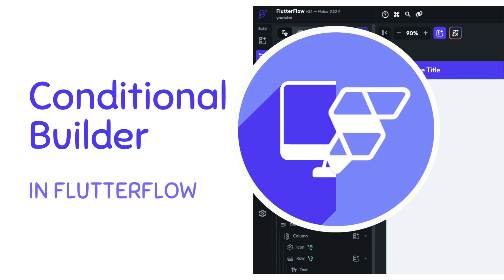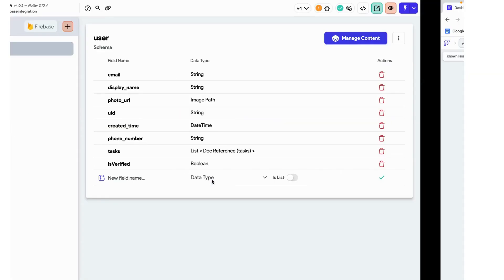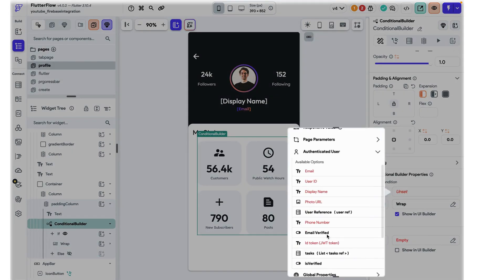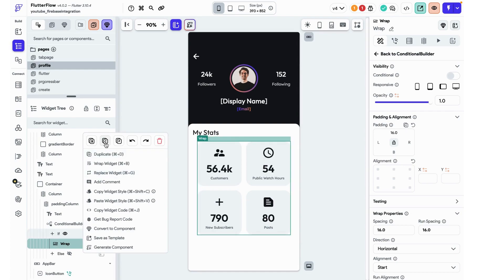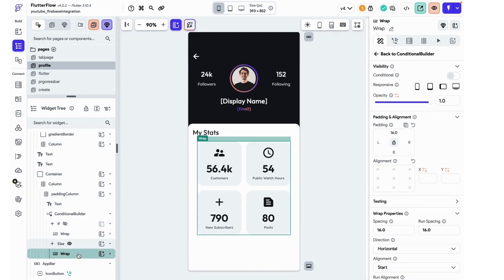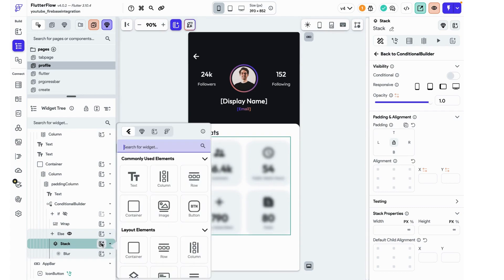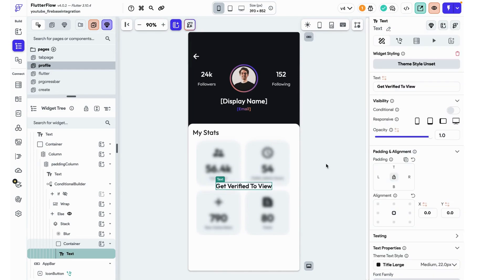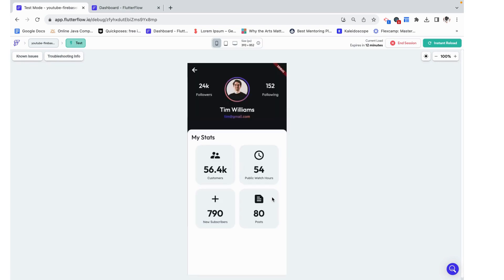Hide Profile Elements in Flutterflow - The Ultimate Guide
Use the conditional builder to hide aspects of a profile based on whether or not a user is "verified".